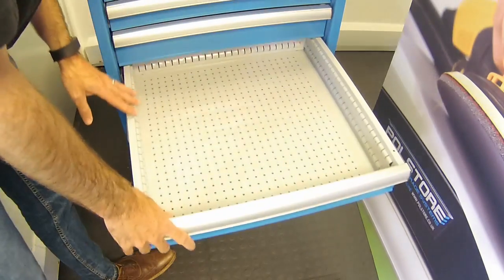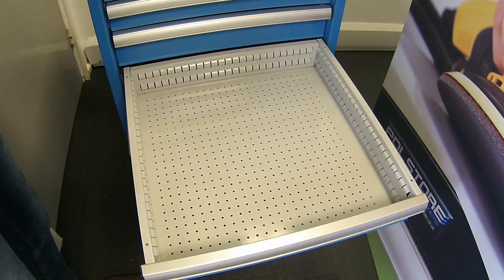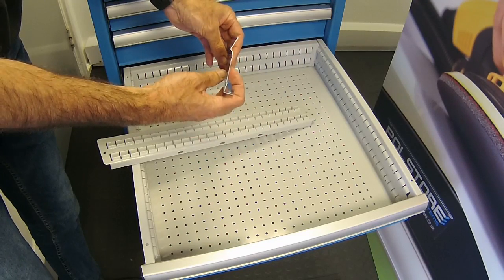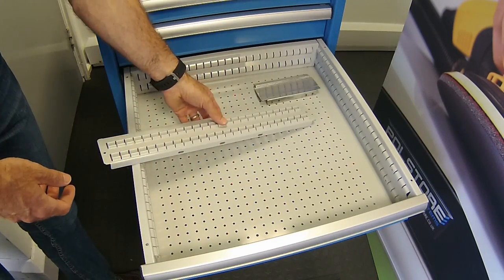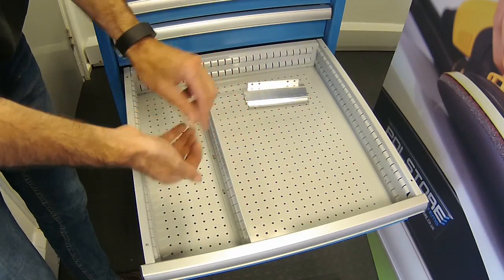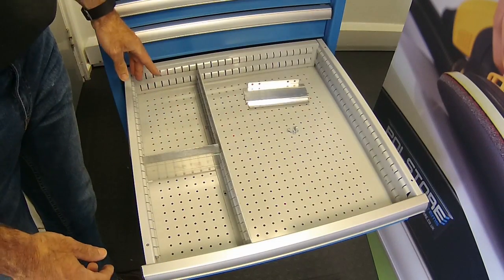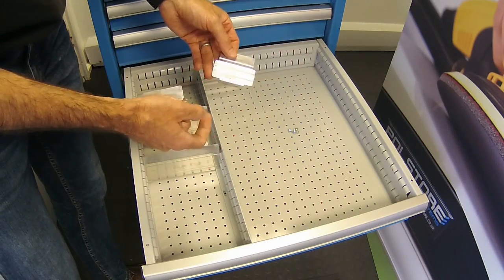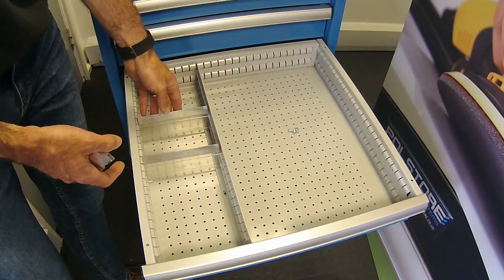POLSTORE 001 | Dividing Up Polstore Drawers with Metal Partitions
Showing how a Polstore drawer can be divided up into storage locations using the metal partitioning system.

Organisation is power (TM)